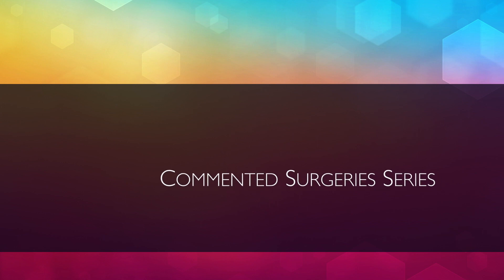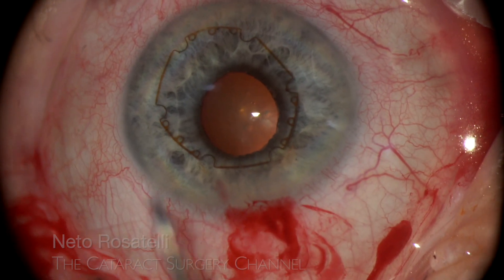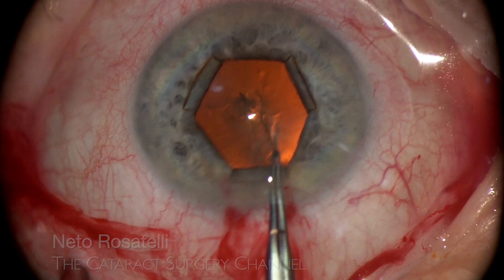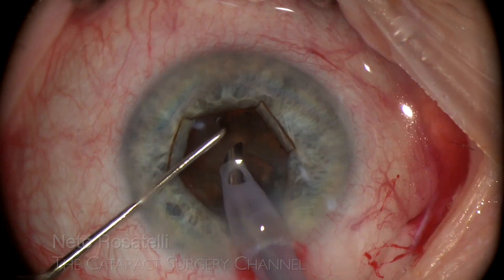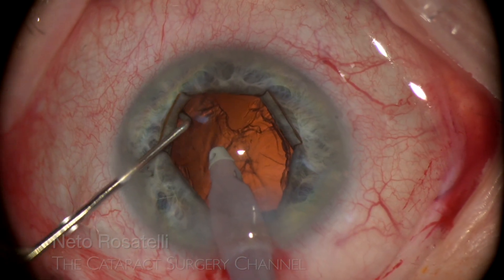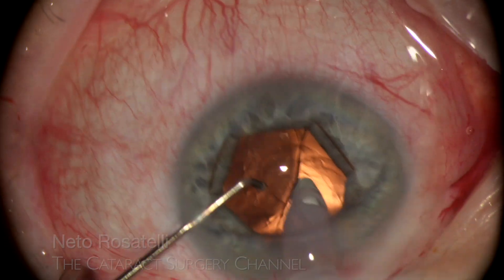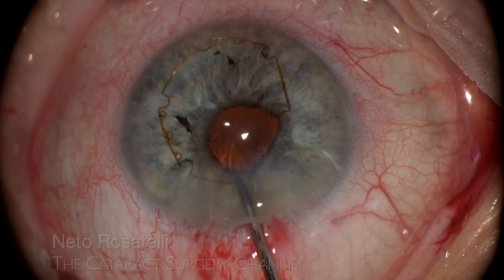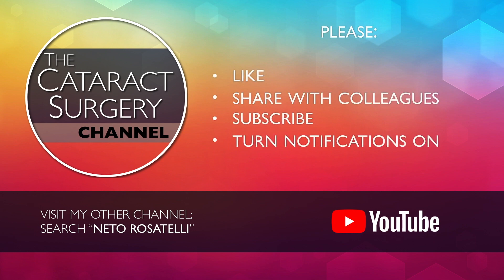COMMENTED SURGERIES #9 - B-HEX and IFIS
This Commented Surgery shows the B-HEX Pupil Expander being used on a very small pupil I.F.I.S. case, beautifully demonstrating the usefulness of this pupil expansion device.
I have no financial interest on the device shown.

for info on the B-HEX